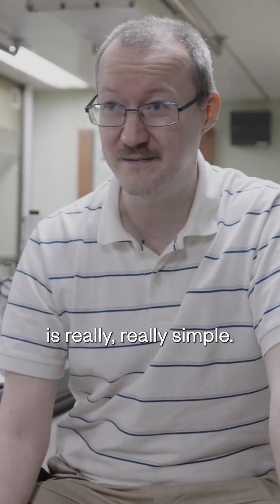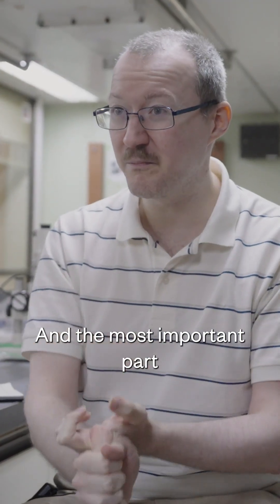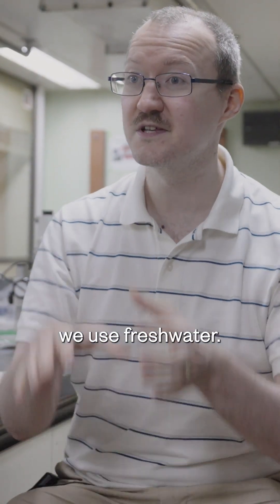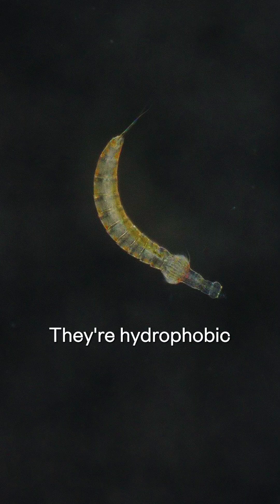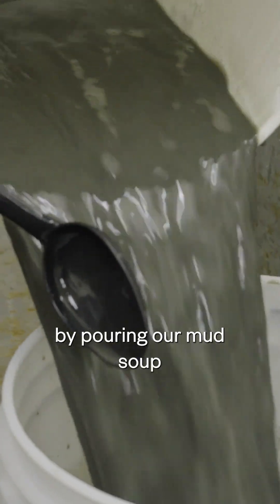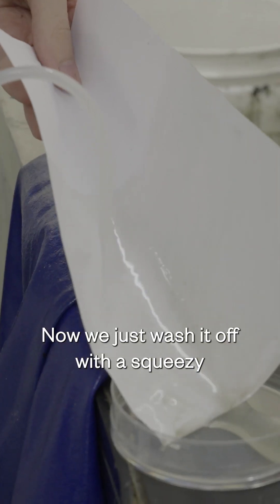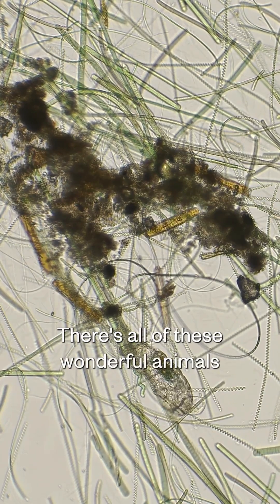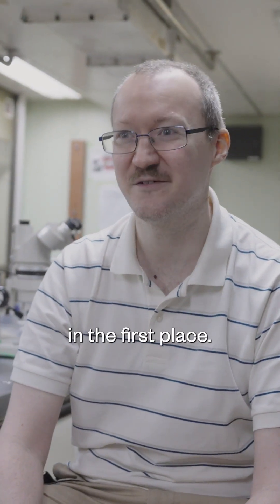Study your own meiofauna from home!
James Fleming, researcher from Japan Agency for Marine-Earth Science and Technology shows us how easy it is to study the tiniest creatures found in marine mud!

The bubble and blot technique is used for separating out the meiofauna (small invertebrates that live in marine or freshwater sediment), and if you have a microscope, you can zoom in on their individual structures.